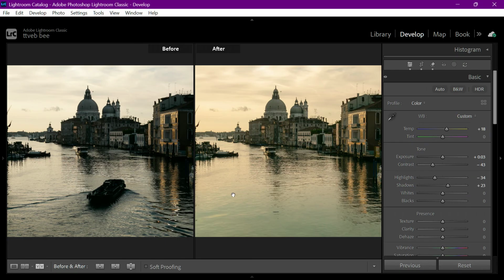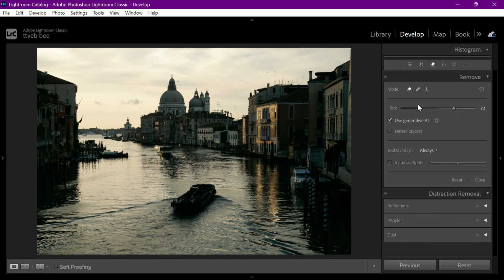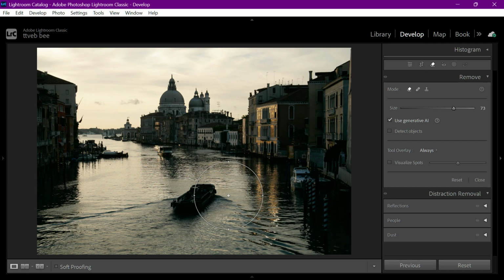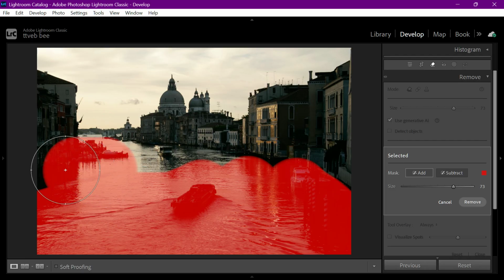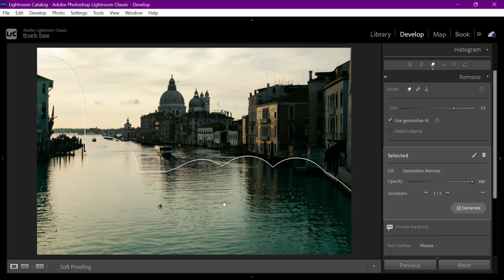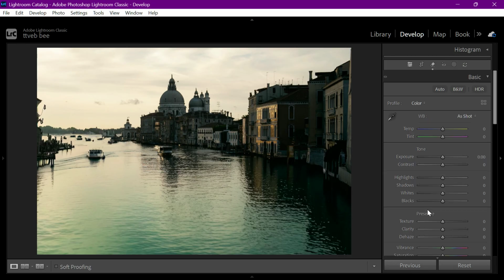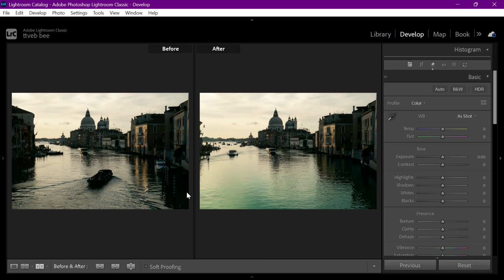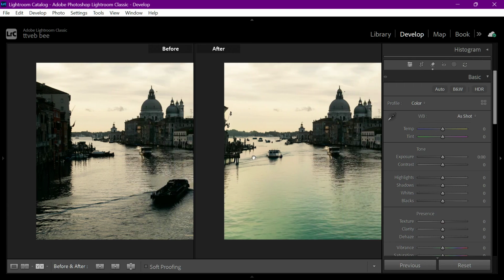How To Use Firefly Object Replacement Lightroom (2026 Easy Guide)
Learn how to use Firefly object replacement in Lightroom with Generative Remove to erase distractions and create context-aware fills.
Works in Lightroom Classic, Desktop, and Mobile for fast, professional photo edits.

Timestamps
0:00 Intro and what Firefly object replacement does
0:18 Open Lightroom and find the Healing tool
0:42 Enable Generative AI in the tool panel
1:00 Brush over the object and surrounding background
1:25 Let Lightroom generate the replacement
1:47 Choose between the AI variations
2:10 Refine the result if needed
2:30 Best use cases and quick recap
2:47 Outro and subscribe reminder